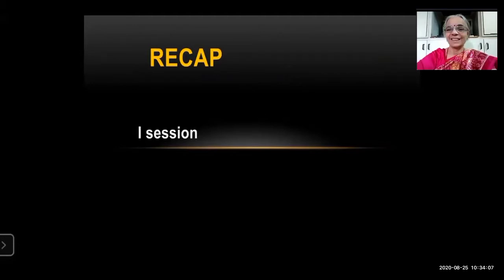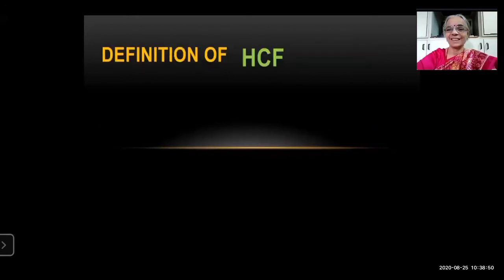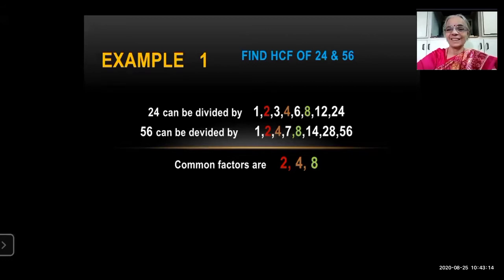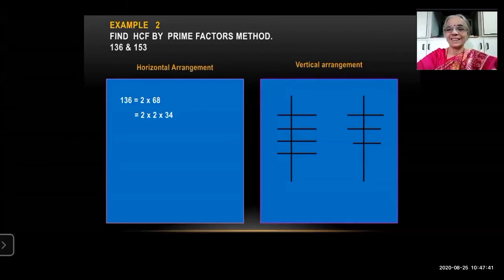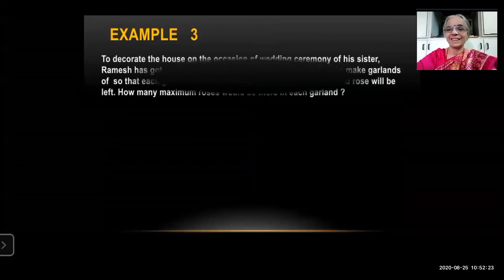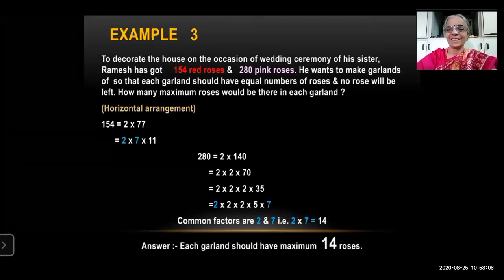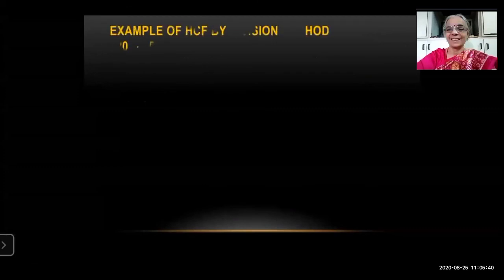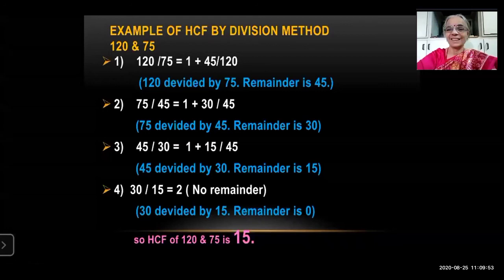Standard 7 Maths HCF & LCM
Lecture Topic: HCF & LCM
Teacher: Jyoti Khakhar